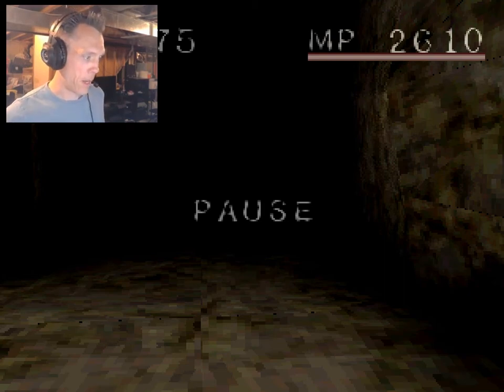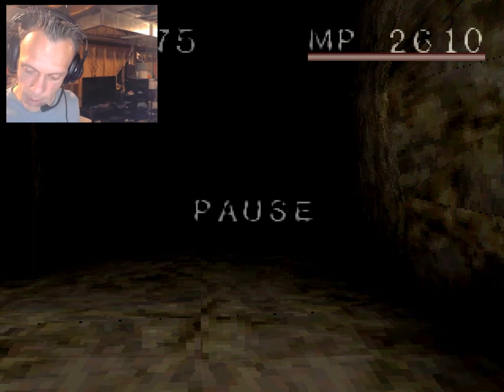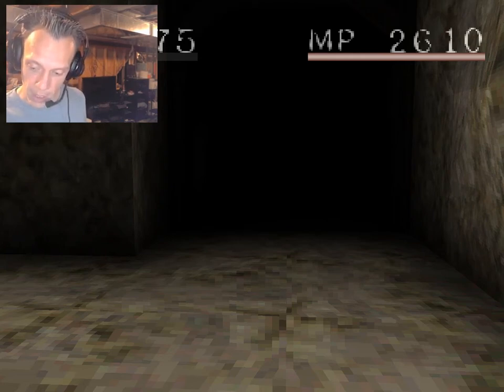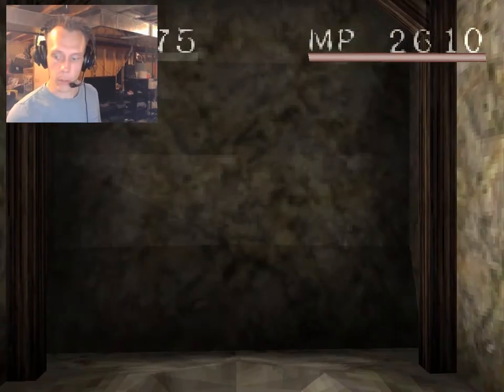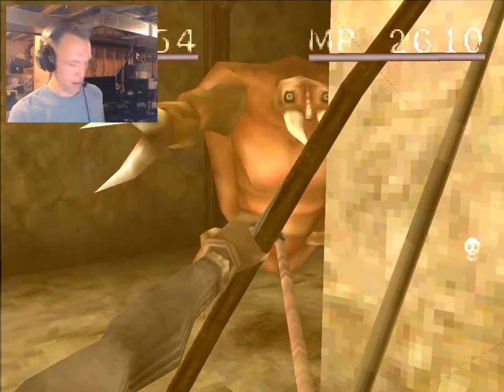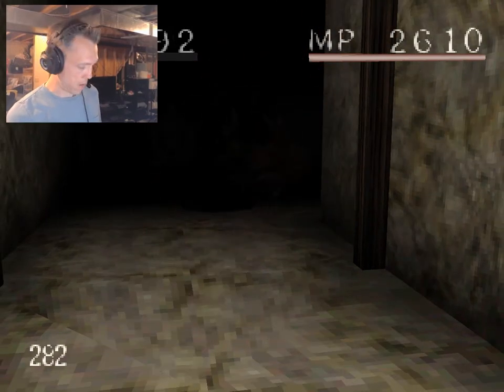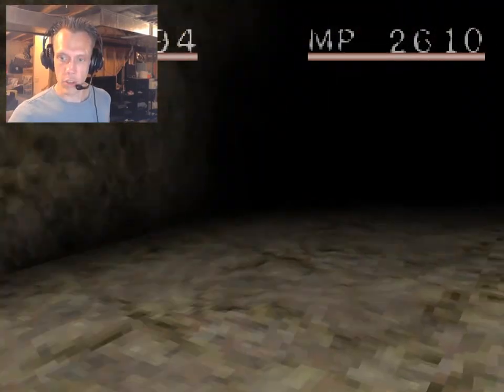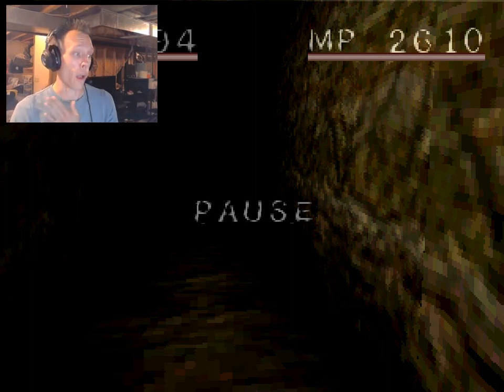Let's Play Shadow Tower Part 8: Earth World, Stone Cavern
We deal with the Dybbuk and clear the Stone Cavern in the Earth World.